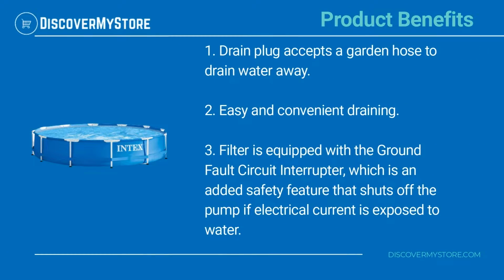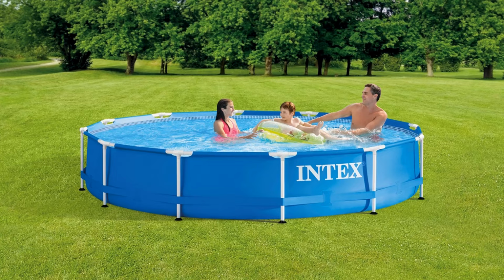INTEX 12ft X 30in Metal Frame Pool Set with Filter 3 pack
In this video, we will quickly overview INTEX 12ft X 30in Metal Frame Pool Set with Filter 3 pack

At 12 feet wide and 30 inches in height, this metal frame pool is great for having friends and family over for to cool off. It's easy to assemble and maintain and fits perfectly on a flat surface in your backyard. It's made of strong and durable material, Intex's high-molecular Super-Tough PVC, which is highly resistant to damage from abrasion, impact, and sunlight. The pool set includes an Intex 530 gallon per hour filter pump, 1 Type "A" filter cartridge to keep your pool sparkly clean, and a helpful instructional DVD to help get you started.

Product Benefits.
1) Drain plug accepts a garden hose to drain water away.
2) Easy and convenient draining.
3) Filter is equipped with the Ground Fault Circuit Interrupter, which is an added safety feature that shuts off the pump if electrical current is exposed to water.

USEFUL RESOURCES